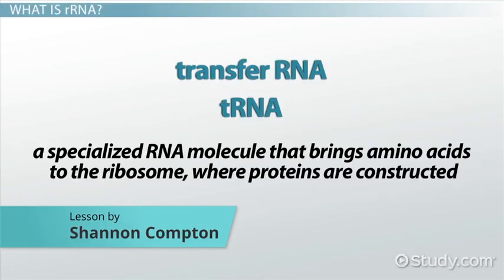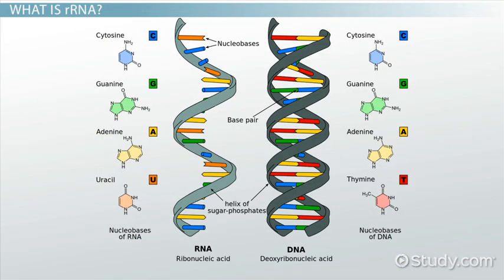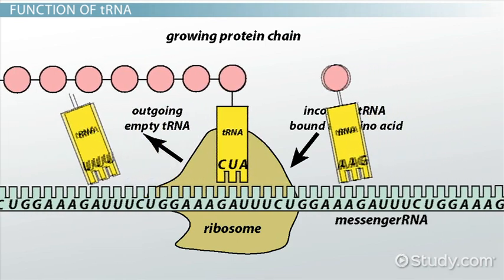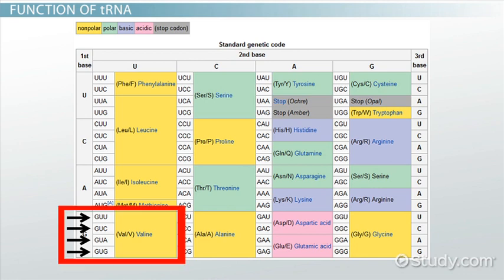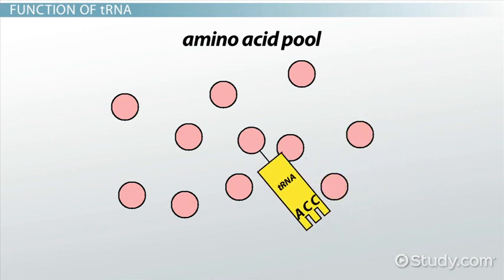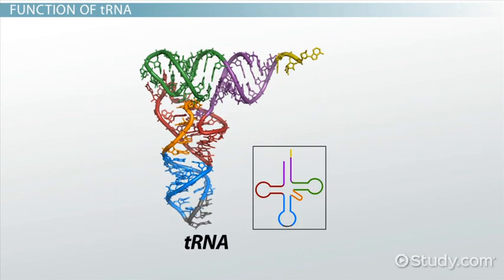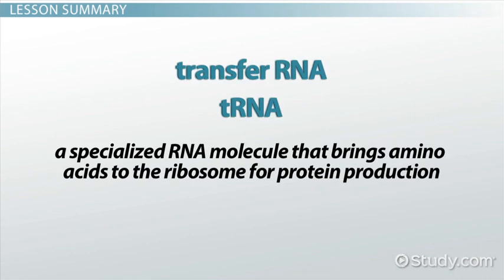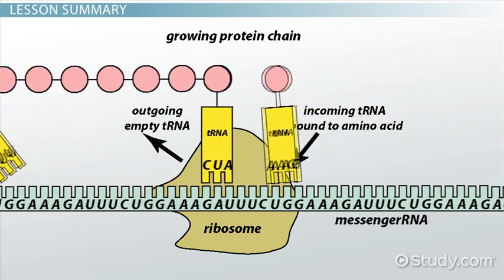tRNA Role Function Synthesis Video Lesson Transcript Study com